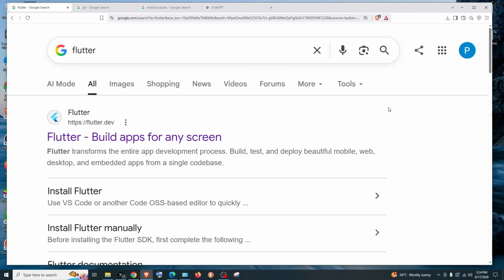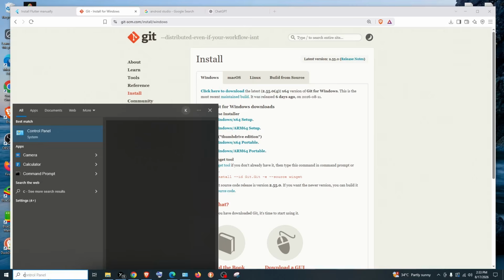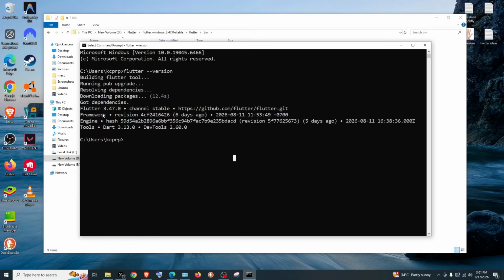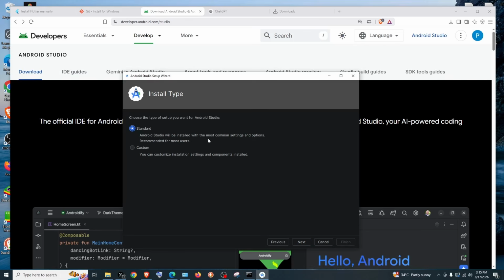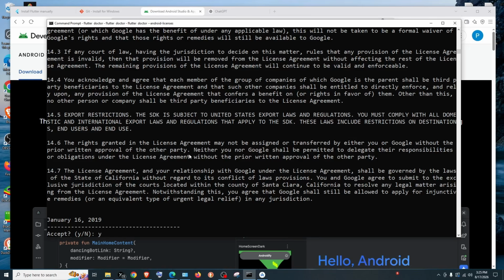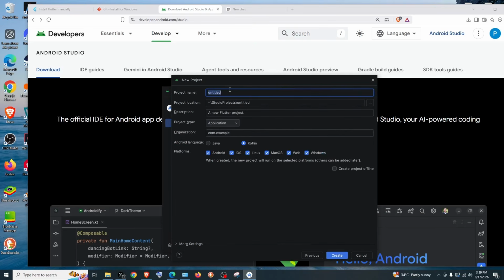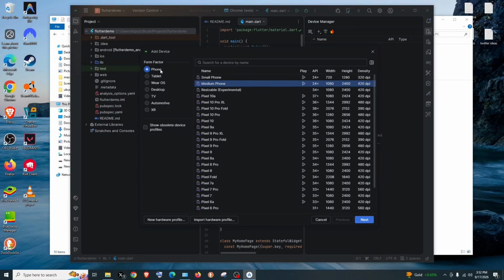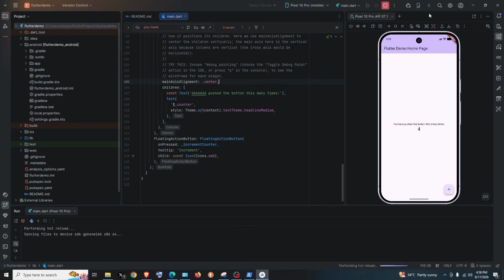How to Download and Install Flutter with Android Studio on Windows 10/11 2026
How to download and install Flutter with Android Studio on Windows 10 and 11 in shown. This tutorial covers setting up the flutter SDK, installing android studio, configuring the required tools and running your first app on emulator